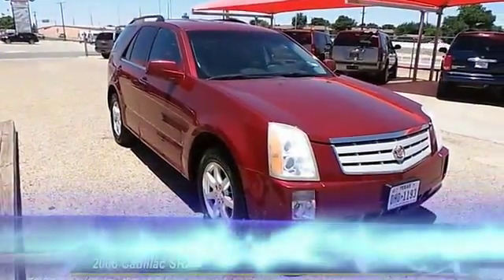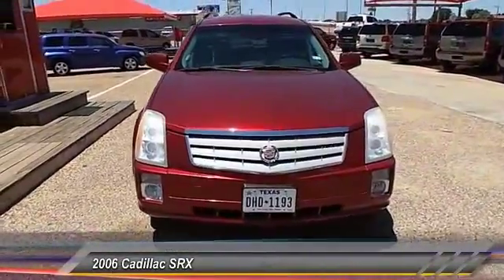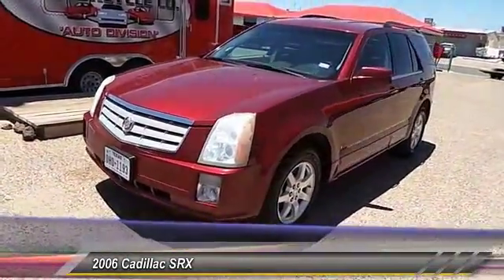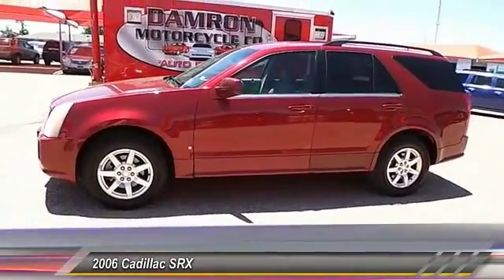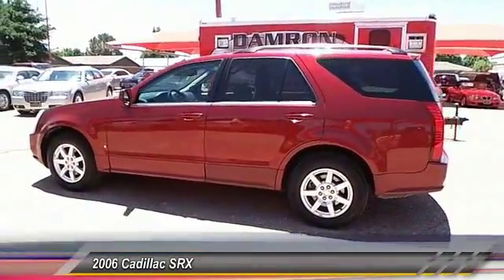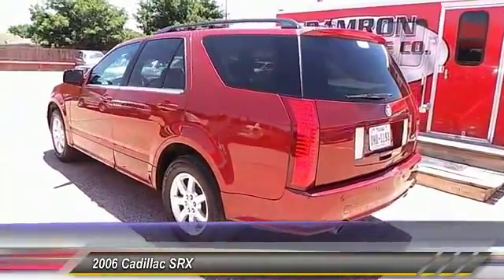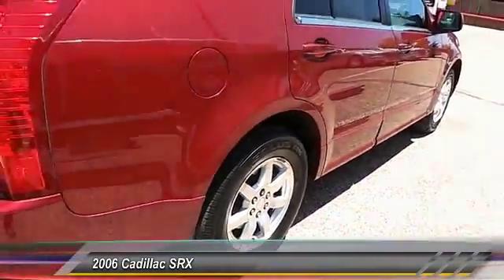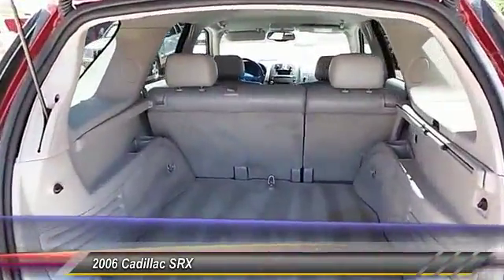2006 Cadillac Lubbock TX 60171828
2006 Cadillac SRX 4 DR SUV

Damron Rent-to-Own
2401 S. Loop 289

NOTITLE